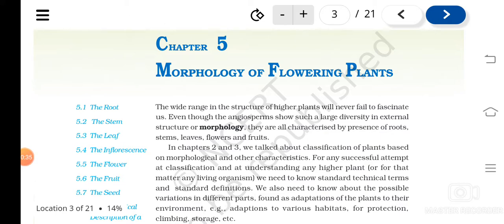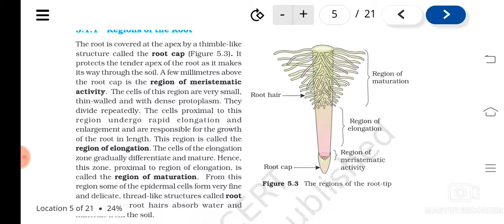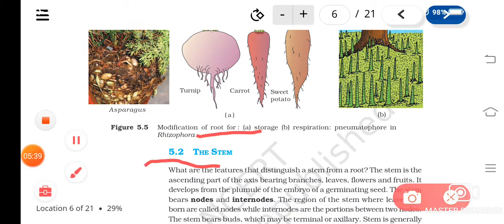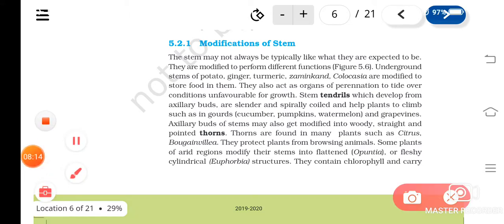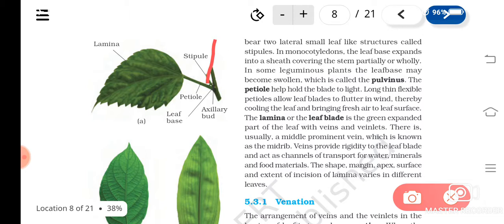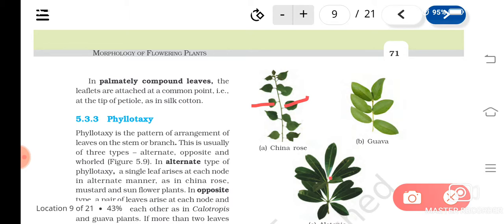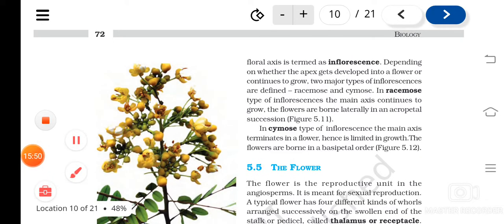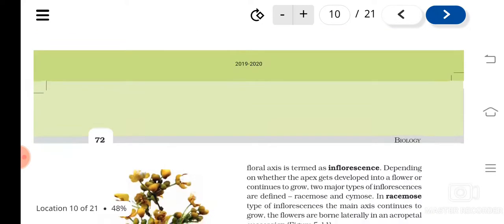11 bio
Master Recorder